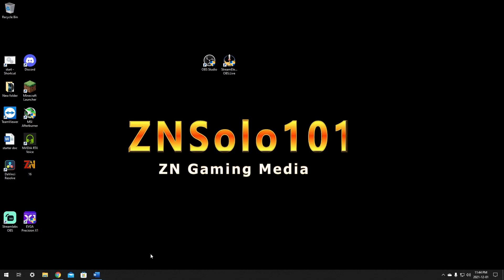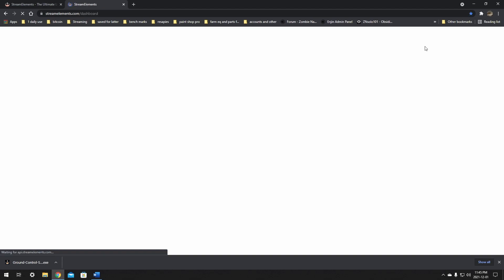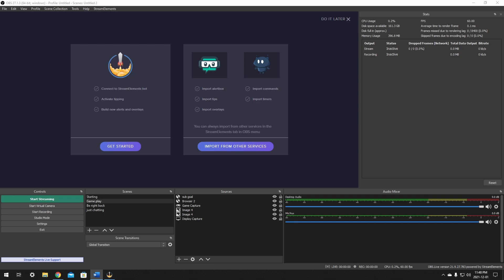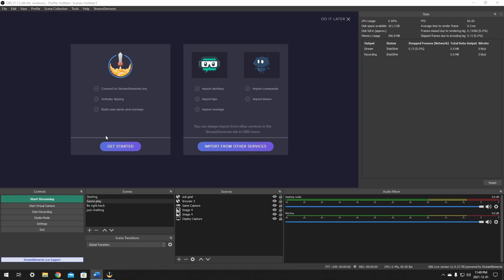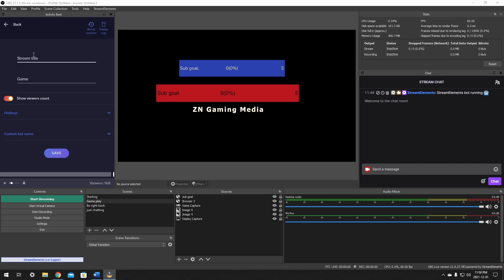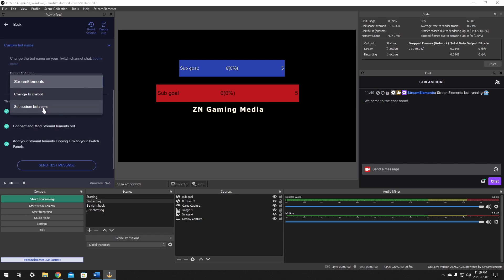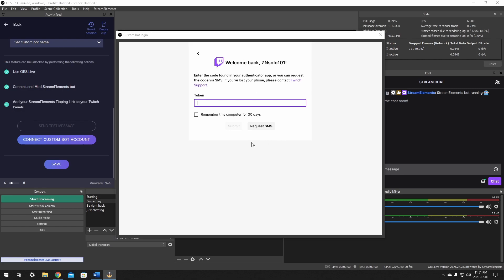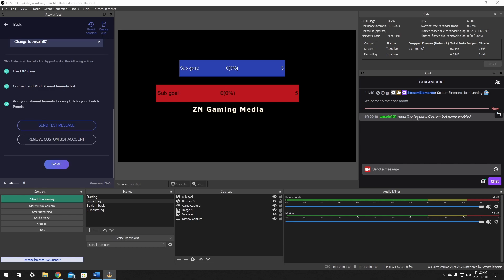How to setup a custom bot name twitch StreamElements obs.live